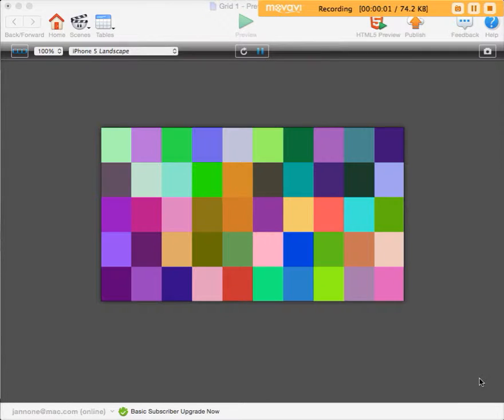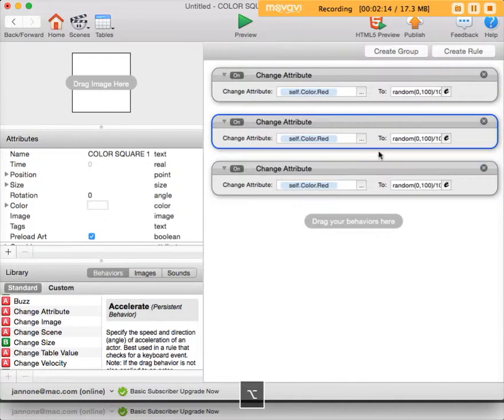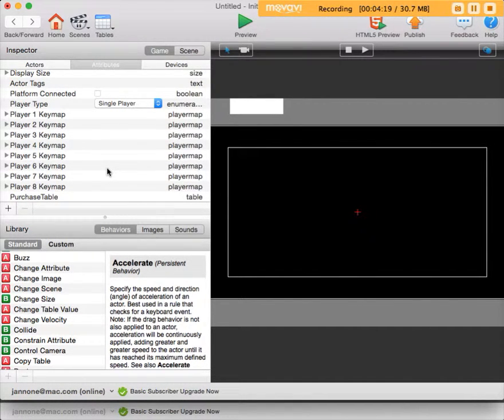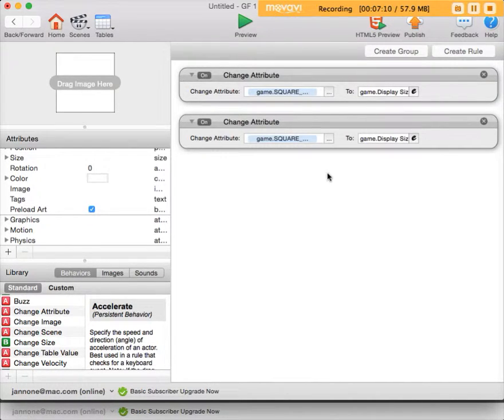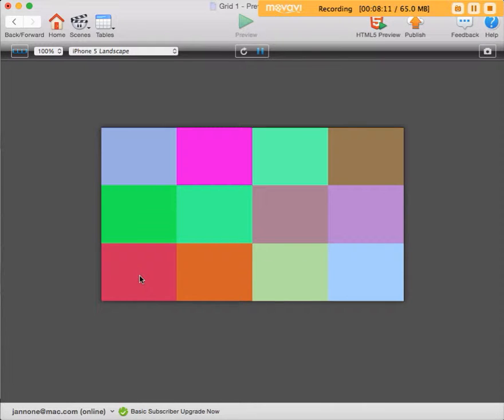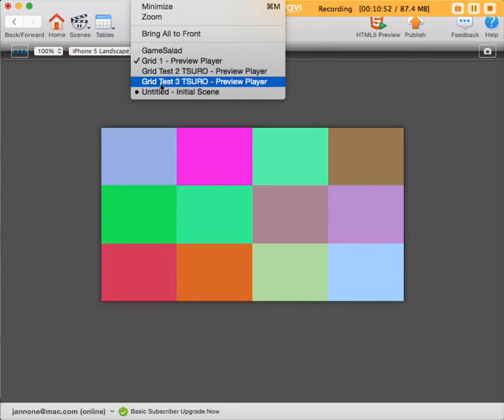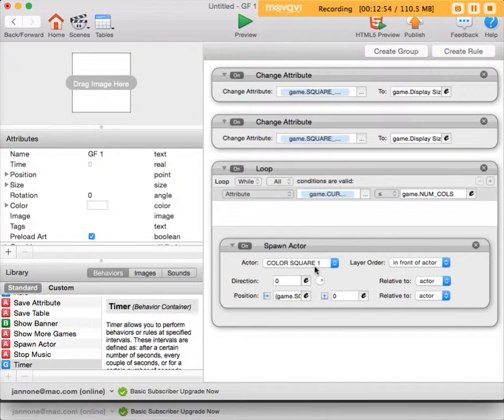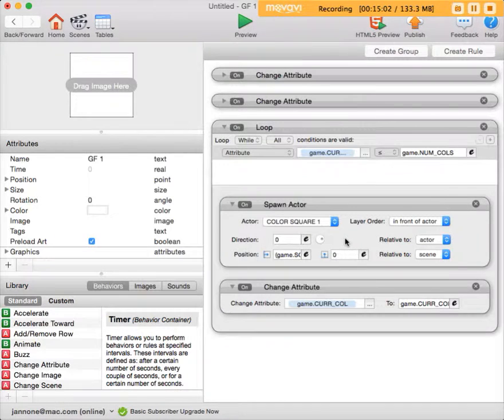GRID PART 1